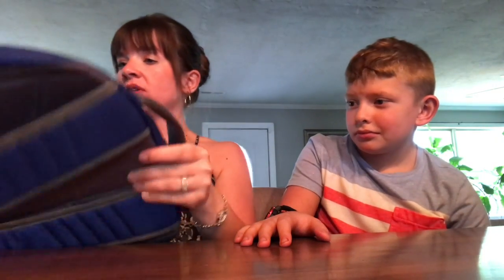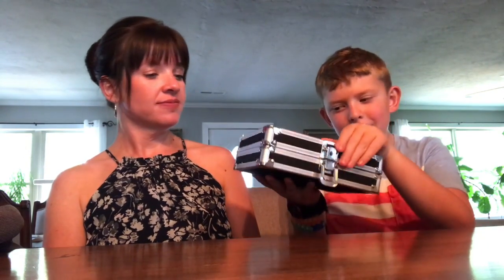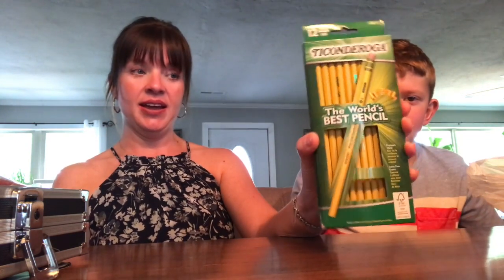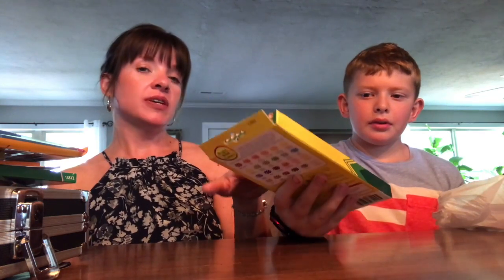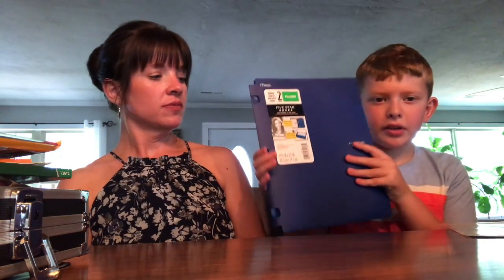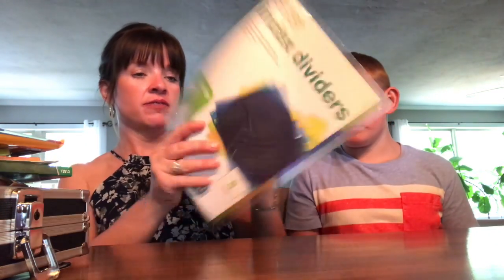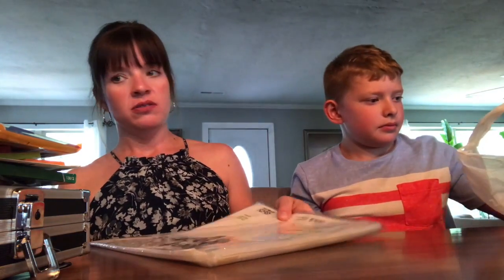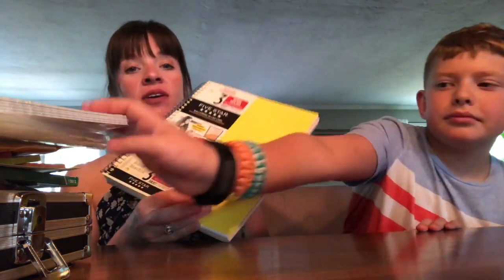Back to School Haul with Andrew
Hey Guys!  It's been a minute since I posted...life is crazy!  But Andrew wanted to film a BTS Haul for you guys :-)  Hope you enjoy!